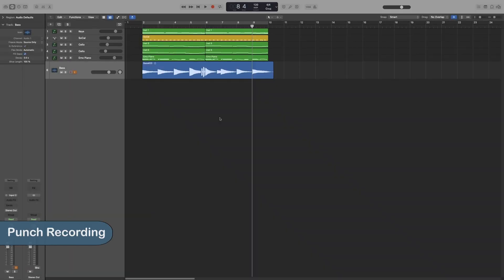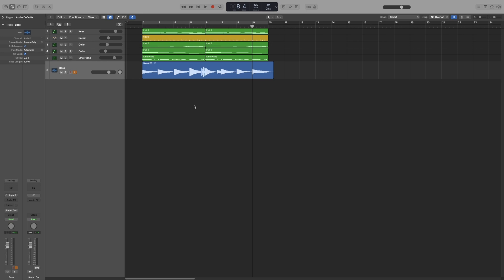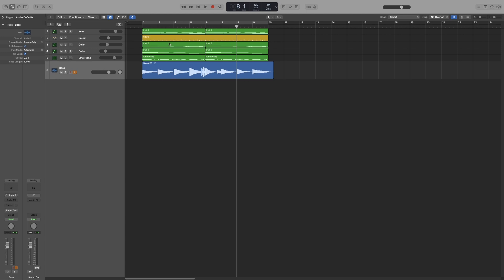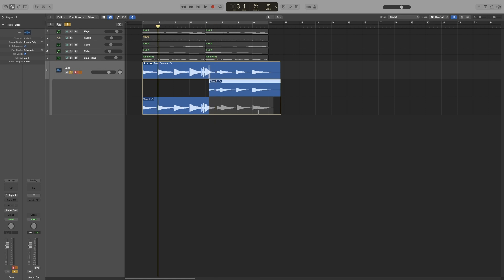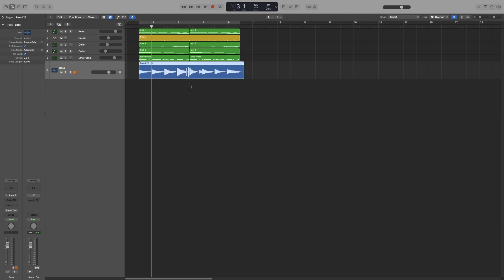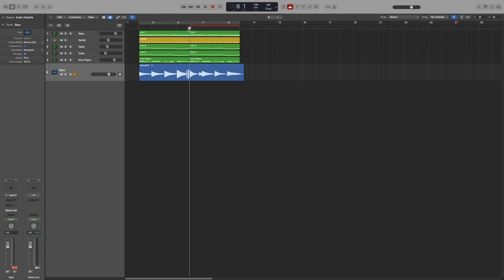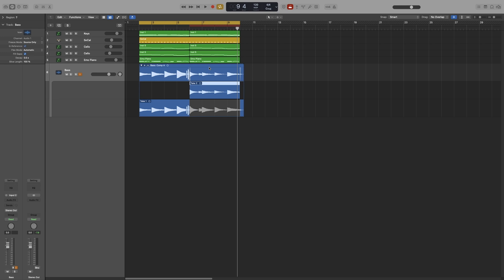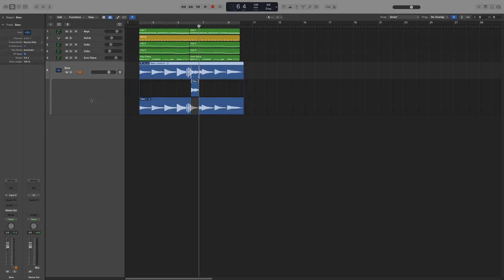Logic Pro Complete Tutorial - 23 Quick Punch in & Autopunch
Following up on the previous recording videos, in this one we look at some more advanced concepts.
How to Quick Punch-In and Autopunch.
Great technique to correct small mistakes of a section without touching the part before or after that section!
That will once again create a Take Folder which you can Quick Swipe Comp to create one composite take. If you want to know more about these, check the previous videos.
Check the time stamps to check a specific section.

00:00 Punch Recording
00:31 Quick Punch-in
04:49 Autopunch